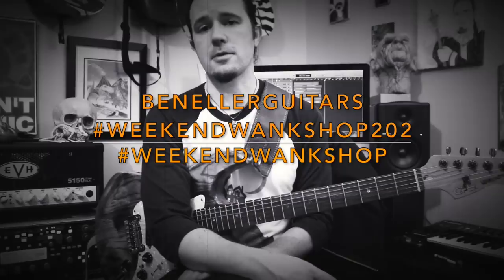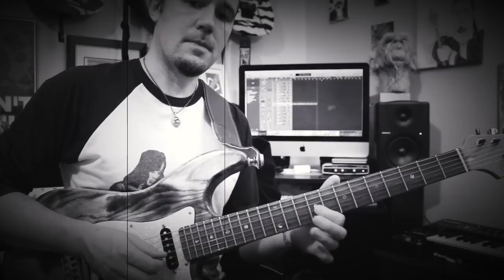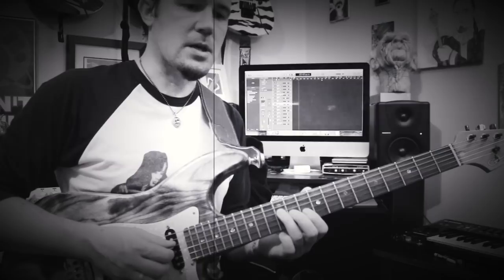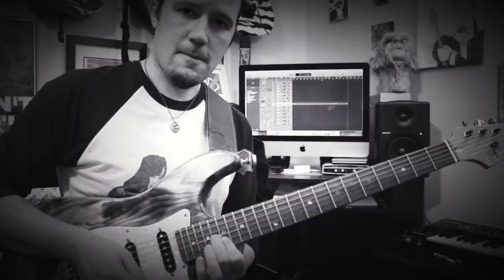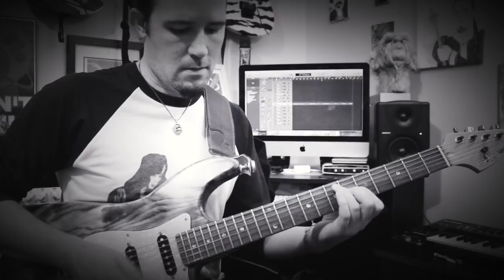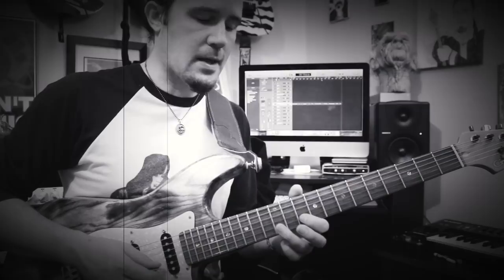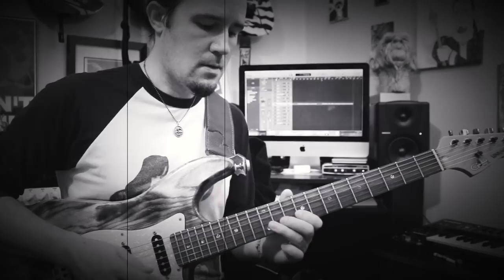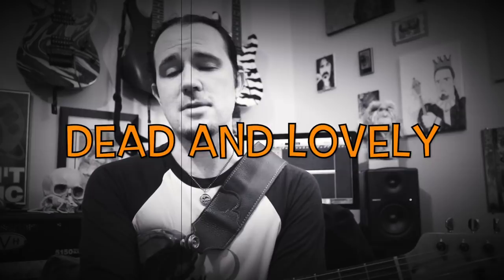How to play The Munsters theme on guitar! Weekend Wankshop 202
Hey kids! Uncle Ben is back for another Halloween Horror episode of Weekend Wankshop! On WW 202, i'm going to show you how to play the classic theme song from The Munsters! I always remember digging this one as a kid, and it sounds so cool on guitar. Some of you guys might also recognize this from that Fall Out Boy Uma Thurman song. It was written by Tommy Tedesco, who did the theme songs for dang near every show ever!

Its pretty easy to play, nothing too hard here. Grab a strat, crank that spring reverb, and get to work!

What other classic horror themes do you want to learn next? Video games, movies, shows, whatever you wanna know!

Gear: G&L Legacy with Bareknuckle Veneer Board pickup set, Kemper Profiler